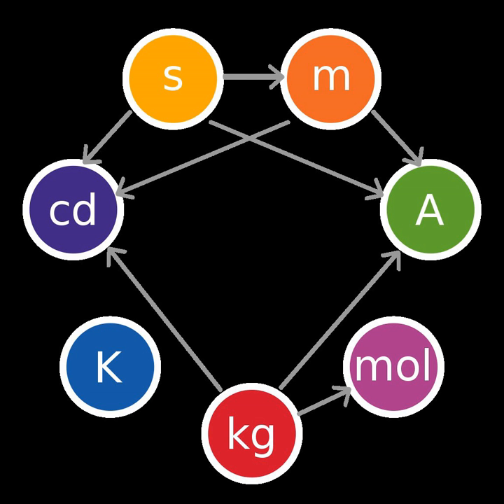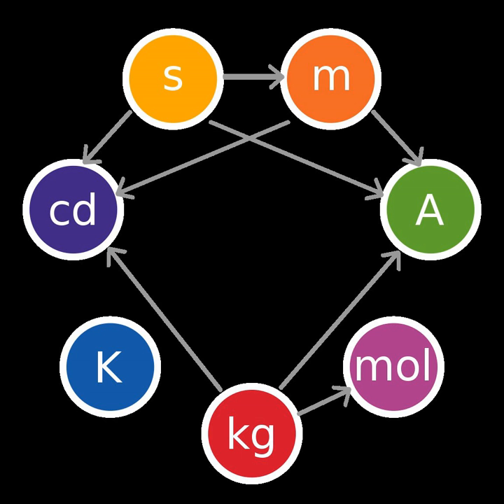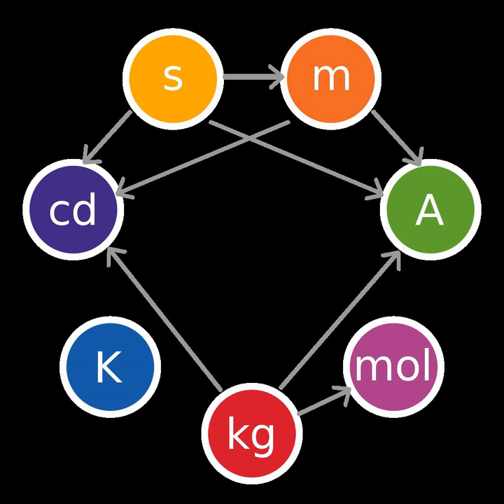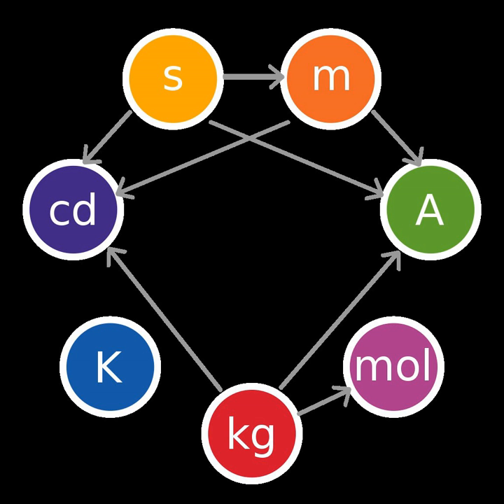SI base unit | Wikipedia audio article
00:01:02 1 Seven SI base units
00:01:12 2 New definitions
00:03:36 3 See also

- Socrates

SUMMARY
The International System of Units (SI) defines seven units of measure as a basic set from which all other SI units can be derived. The SI base units and their physical quantities are the meter for measurement of length, the kilogram for mass, the second for time, the ampere for electric current, the kelvin for temperature, the candela for luminous intensity, and the mole for amount of substance.
The SI base units form a set of mutually independent dimensions as required by dimensional analysis commonly employed in science and technology.
The names and symbols of SI base units are written in lowercase, except the symbols of those named after a person, which are written with an initial capital letter.  For example, the metre (US English: meter) has the symbol m, but the kelvin has symbol K, because it is named after Lord Kelvin and the ampere with symbol A is named after André-Marie Ampère.
Several other units, such as the litre (US English: liter), are formally not part of the SI, but are accepted for use with SI.